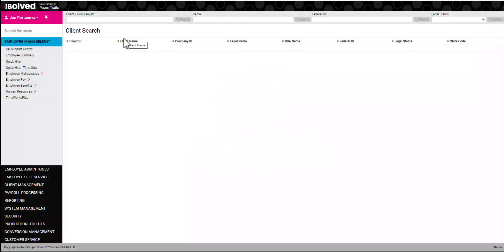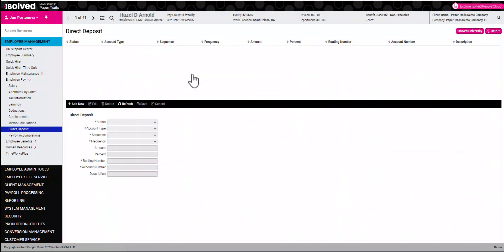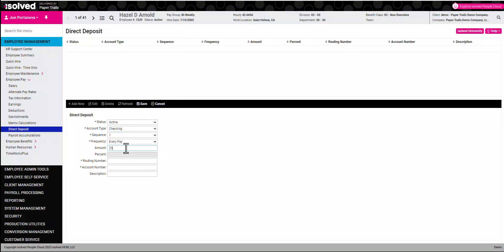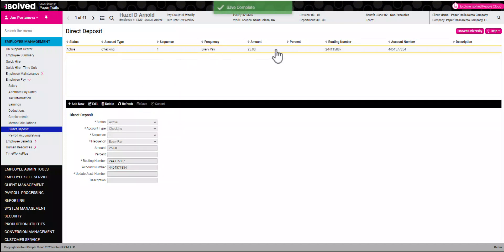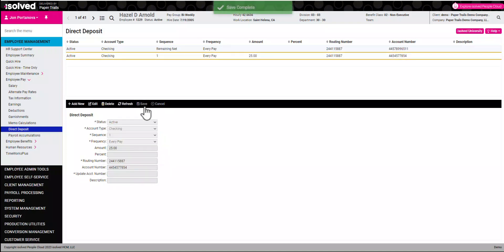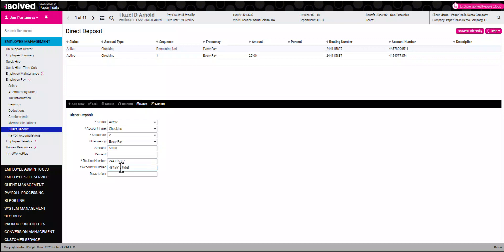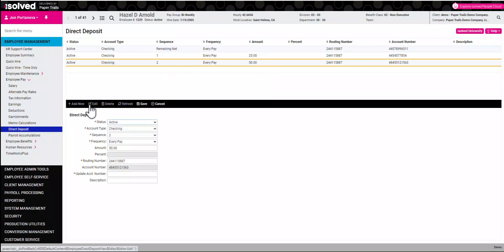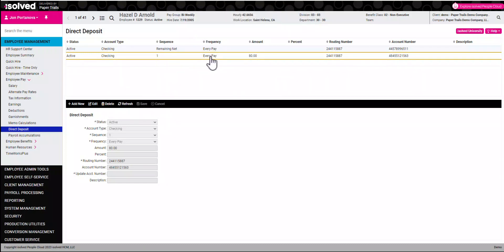How admins can change employee direct deposit information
A video showing how admins can change and update employee direct deposit information in isolved.